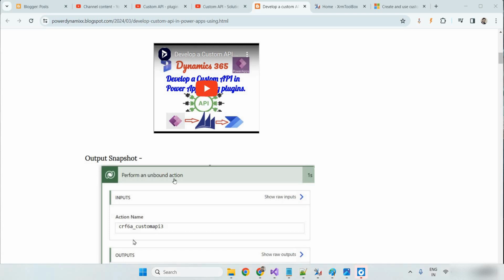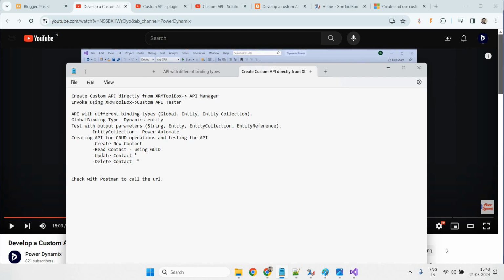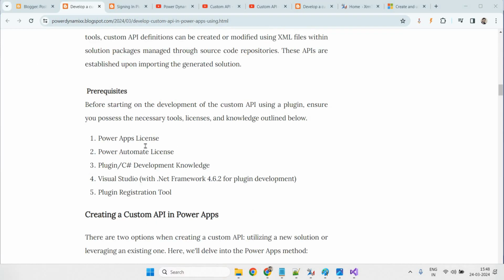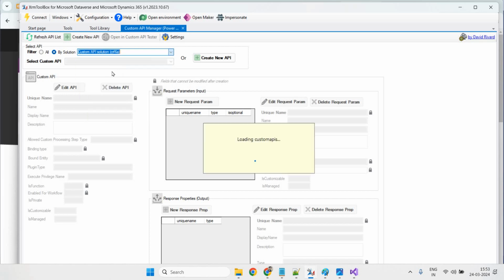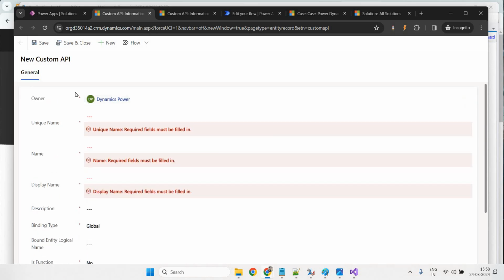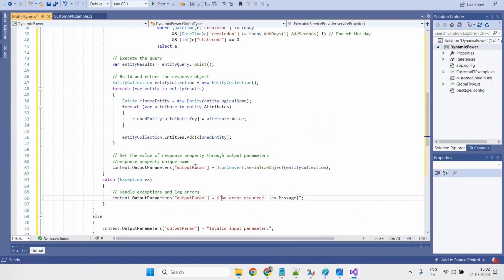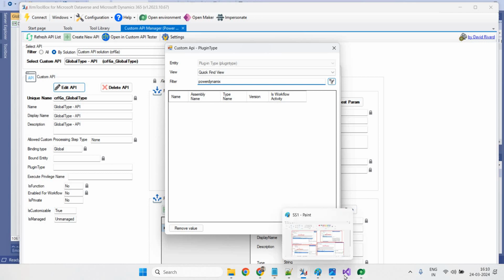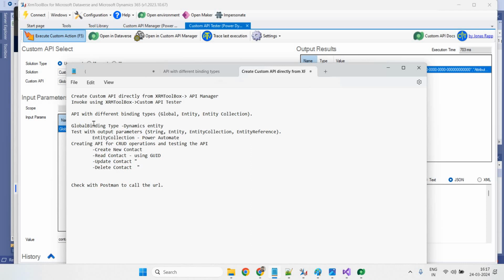Develop a Custom API (Binding Type - Global) using XrmToolBox in Dynamics 365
A Comprehensive Guide to Building Custom APIs in Power Apps with Plugins
This blog explores building custom APIs in Dynamics 365 using XrmToolBox by leveraging plugins. Custom APIs empower developers to expose specific functionalities of Dynamics 365, enabling seamless integration with external systems and services.
Scenario - We will develop a Custom API of Binding type - Global with a plugin to retrieve records for any entity name from Dynamics 365. Subsequently, we'll establish this Custom API, associate it with the registered plugin, and demonstrate how to invoke the API using either the XrmToolBox custom API tester or Power Automate Flow.